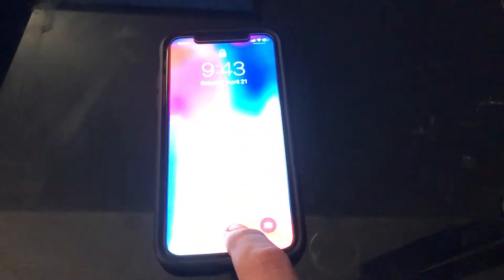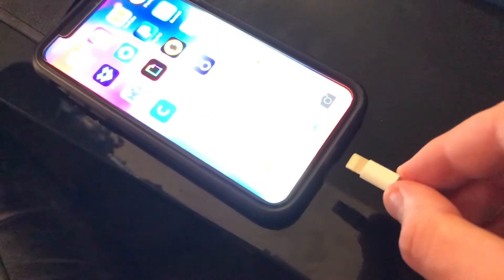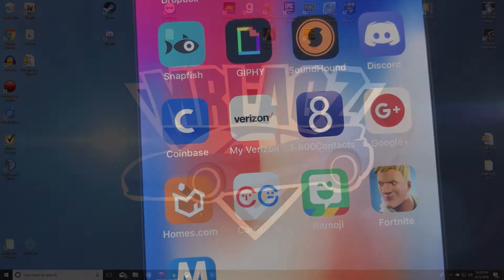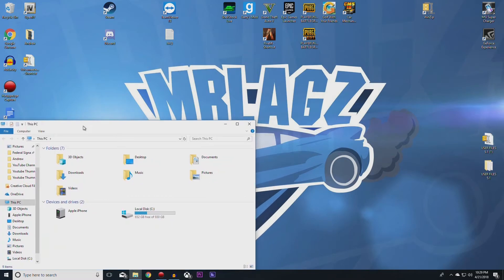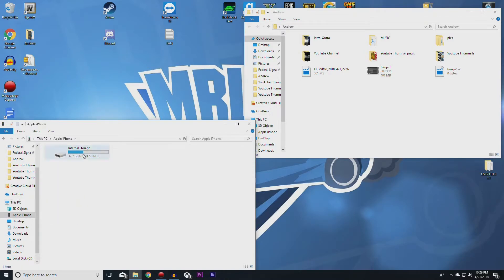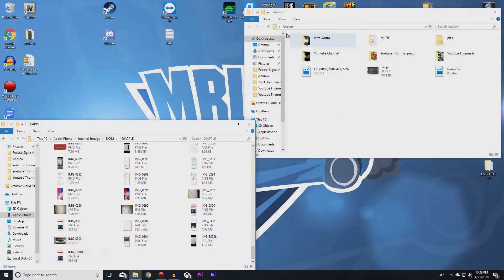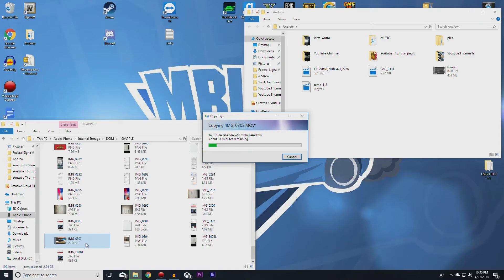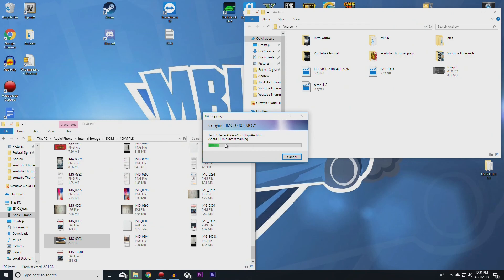How to Transfer Videos and Photos From iPhone X to Windows 10 (Tutorial)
You can find my upload schedule in the “about” section of my channel!

*Songs Used in my Video’s*
(intro) Stu - Diamonds

Why are you still reading this? Go watch the video!!!